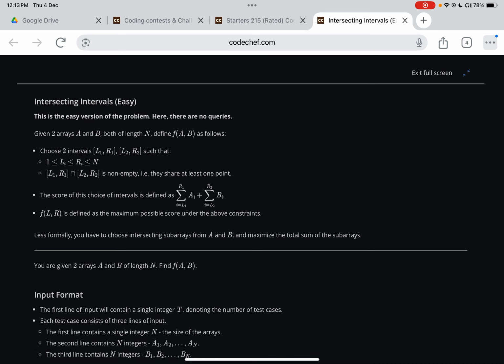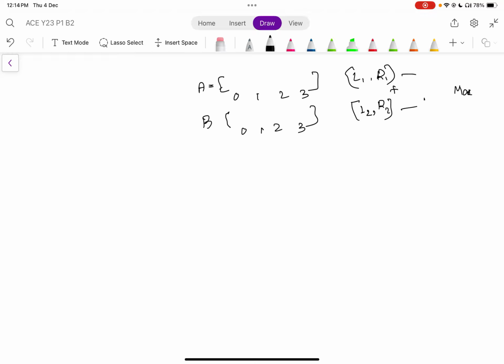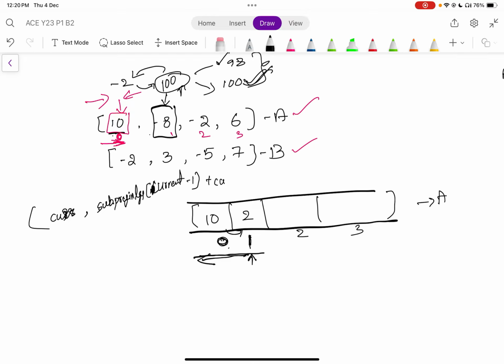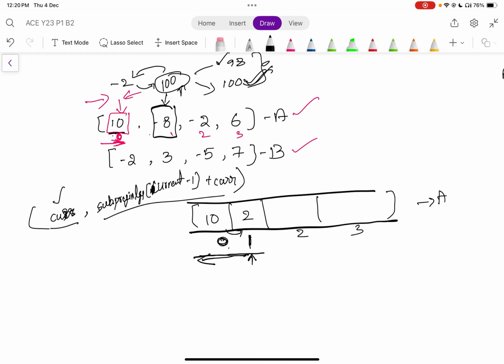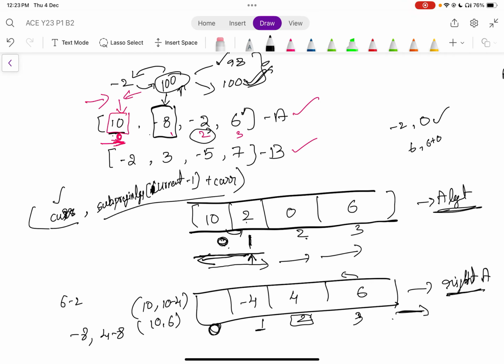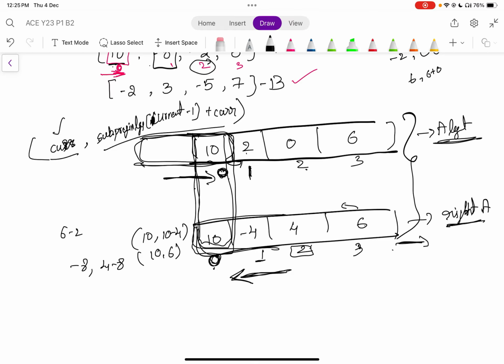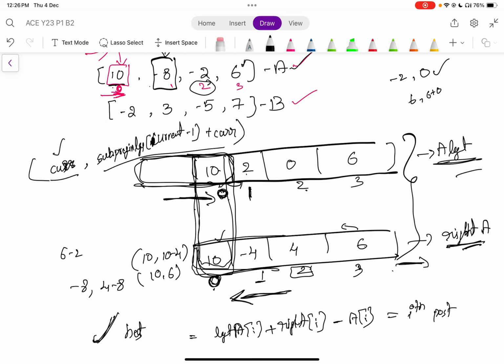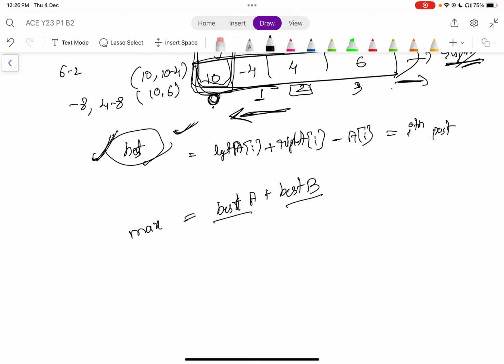Intersecting Intervals (Easy) || Codechef Starters 215 || Video Editorials